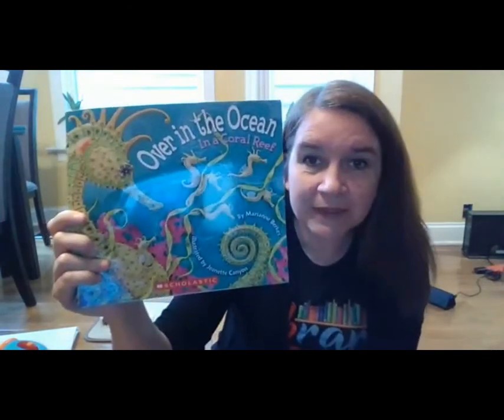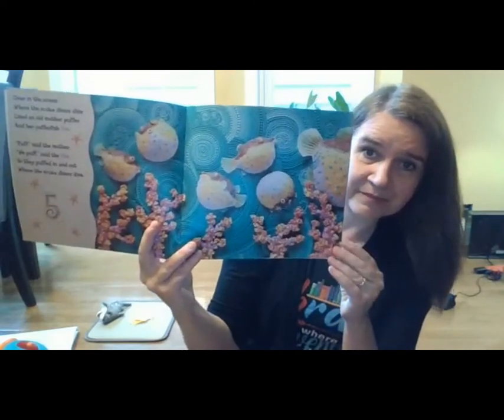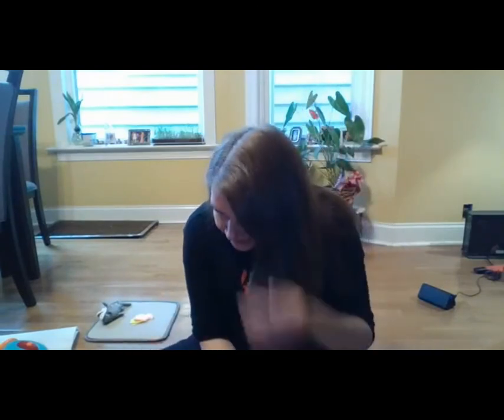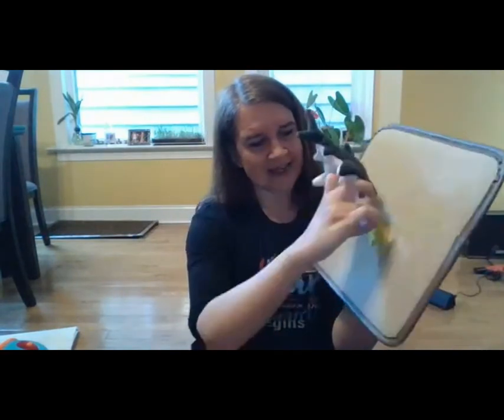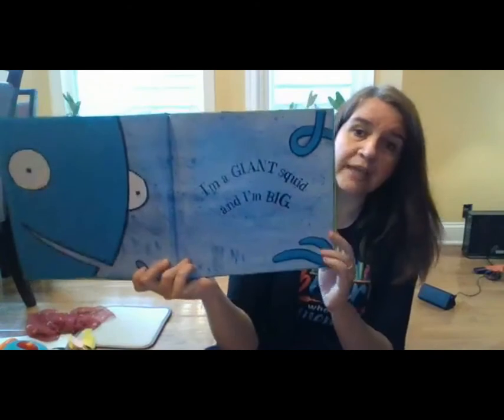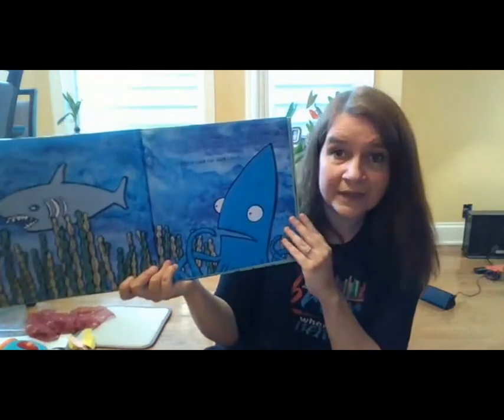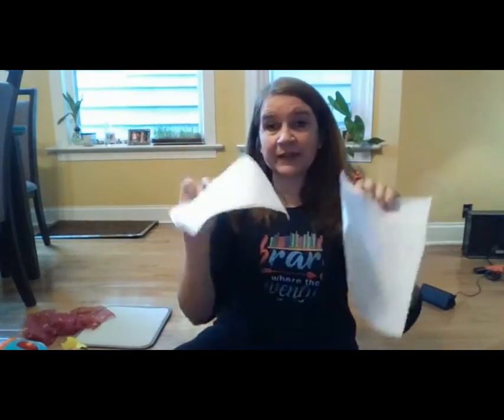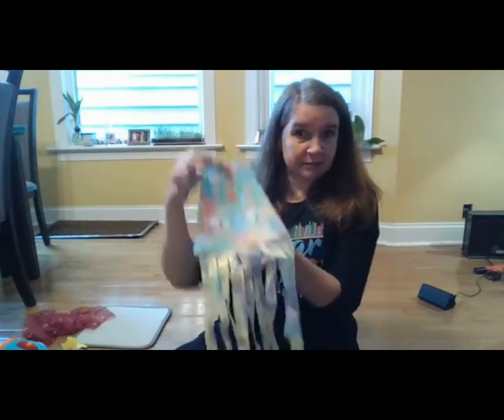4-30-Storytime with Miss Laura "I'm the Biggest Thing in the Ocean" by Kevin Sherry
Enjoy listening to Miss Laura of Evergreen Park Public Library read "I'm the Biggest Thing in the Ocean" by Kevin Sherry